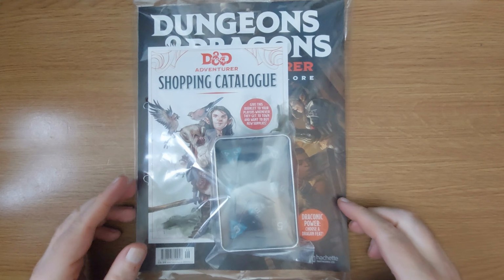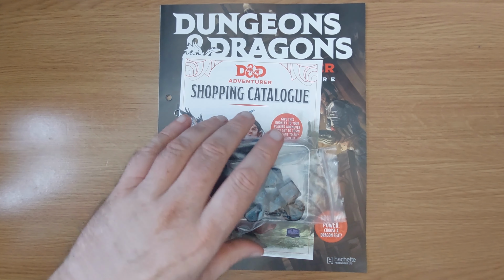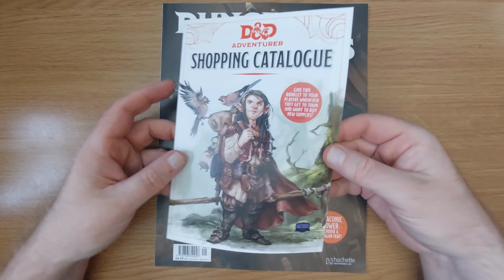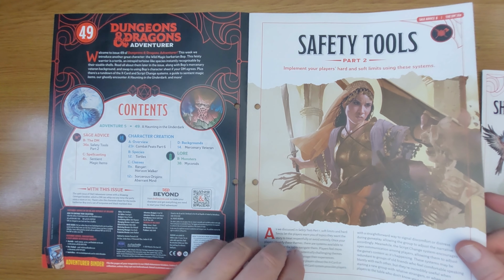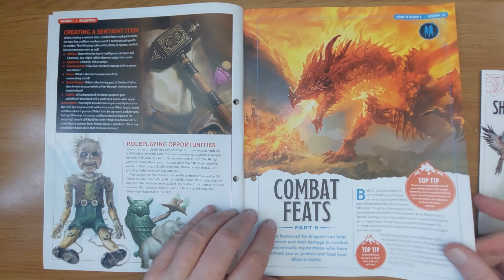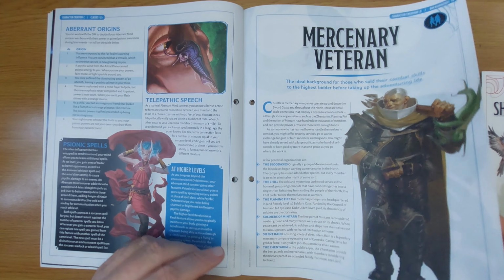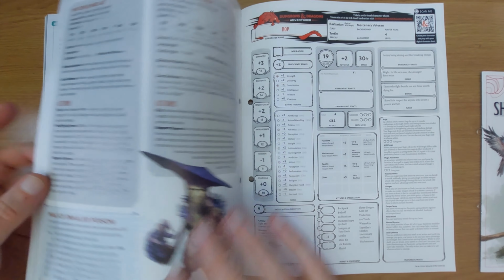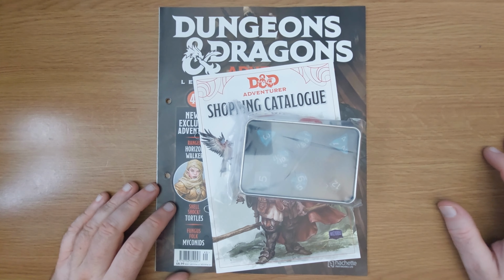Dungeons & Dragons Adventurer #49 (Hatchette Partworks, September2024) | Modern Magazine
Wrelcome to issue 49 of Dungeons & Dragons Adventurer! This week we introduce another great character: the Wild Magic barbarian Bop. This feisty warrior is a tortle, an intrepid tortoise-like species instantly recognisable by their sizable shells.